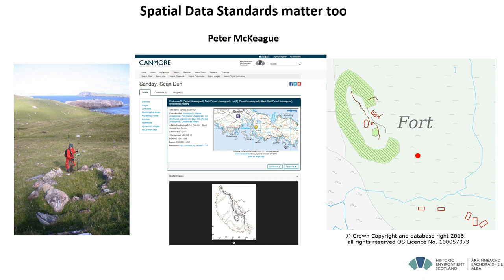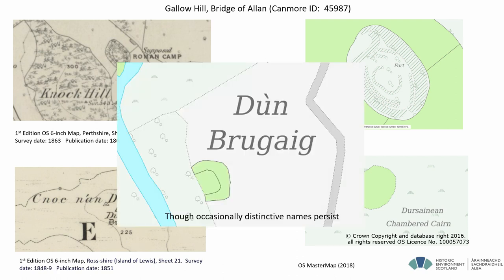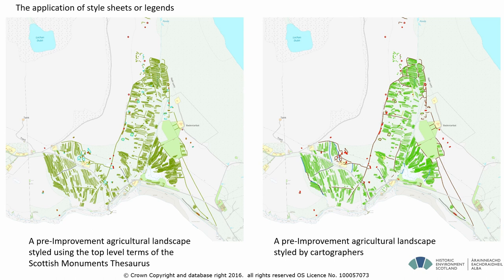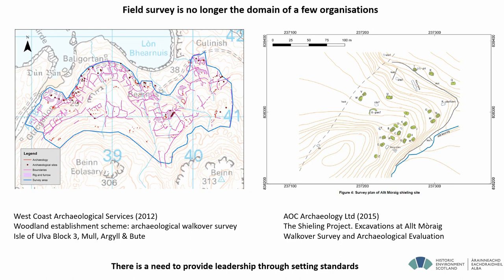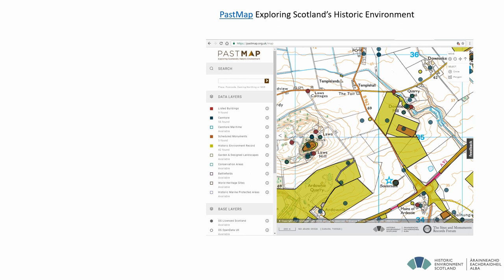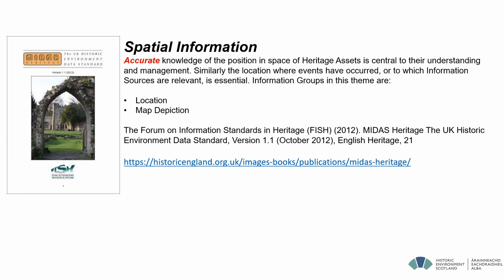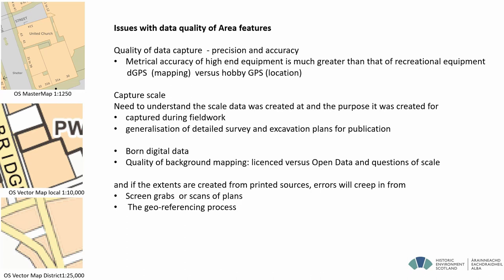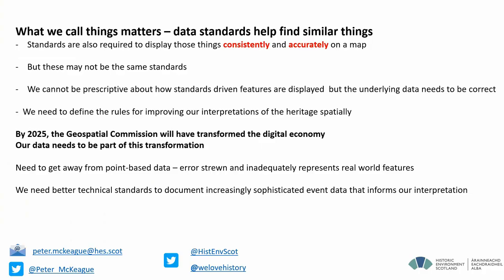Spatial data standards matter too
Peter McKeague